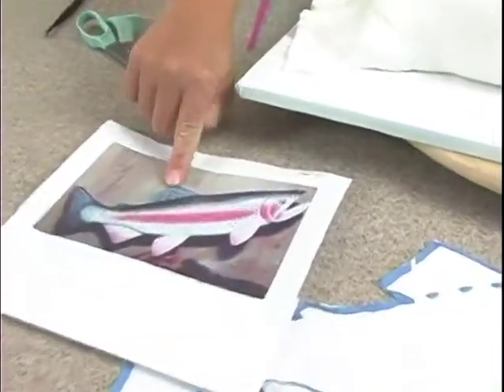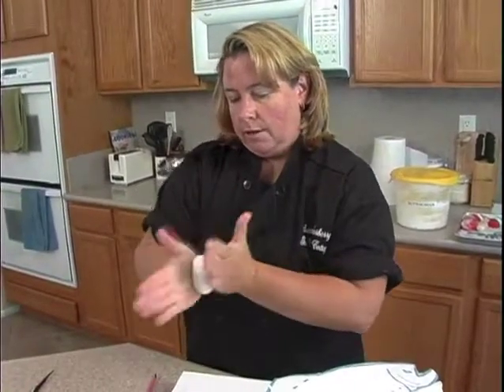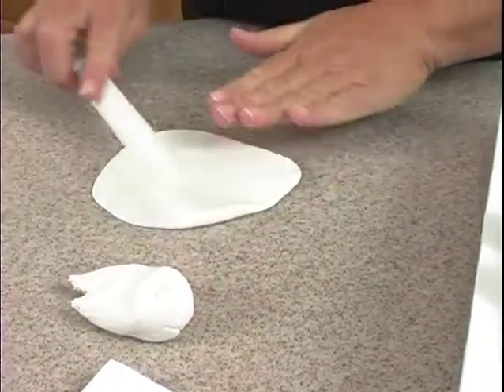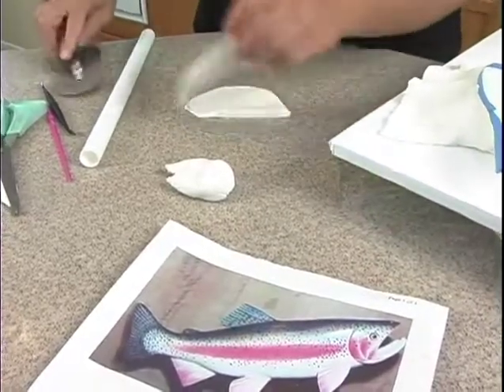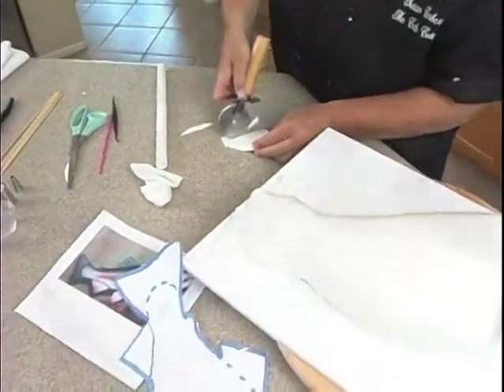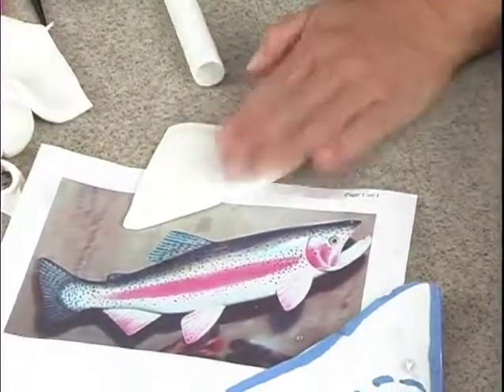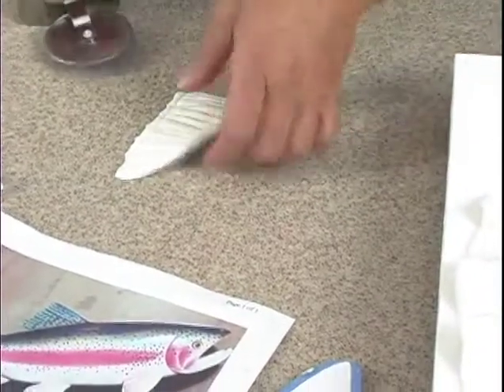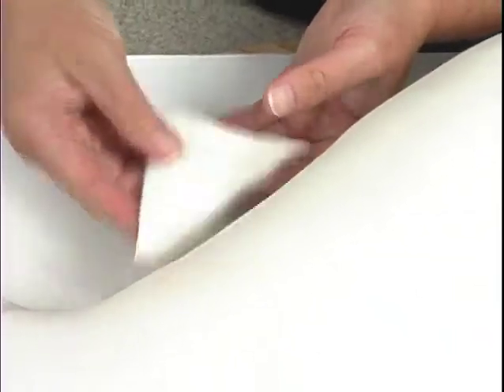Rainbow Trout Fisherman's Catch Realistic Fish Cake Decorating How-To Video Tutorial Part 11